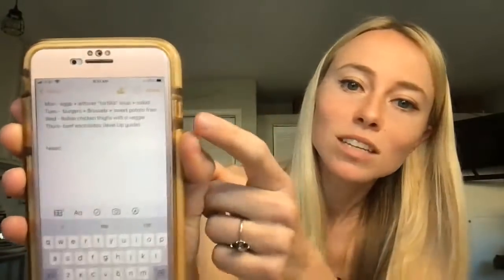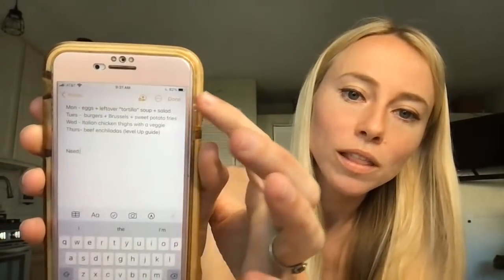🔴How To Meal Plan For Intermittent Fasting!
COMPLETE INTERMITTENT FASTING MEAL PLANS + RECIPES!

New to Intermittent Fasting and wondering how you should actually meal plan for Intermittent Fasting? In today’s live show, I’m sharing the details of how to meal plan for Intermittent Fasting so that you can tap into fat burning mechanisms and achieve your weight loss goals with Intermittent Fasting!

Intermittent Fasting Schedule Quiz!

MOLD-FREE ORGANIC PURITY COFFEE!